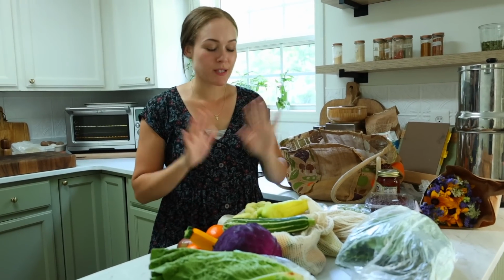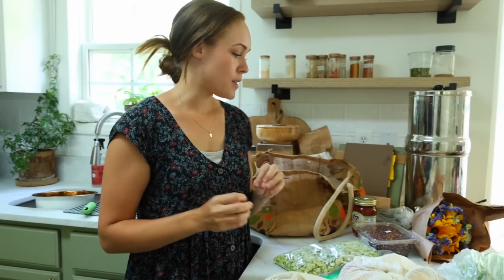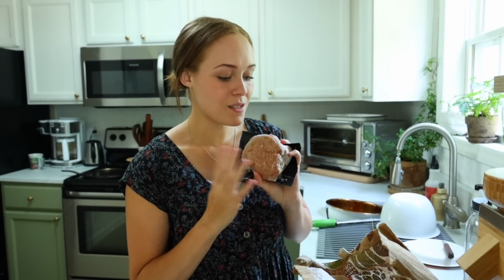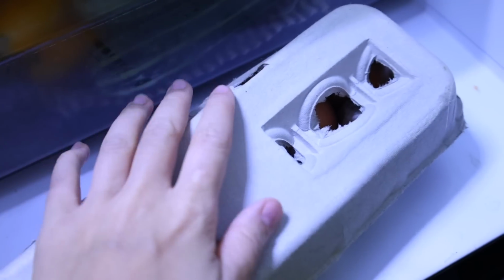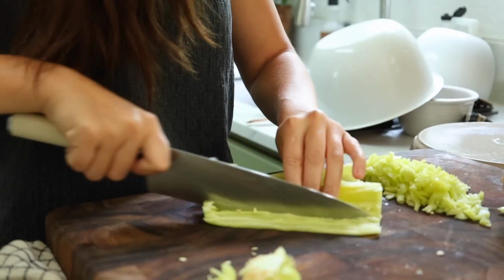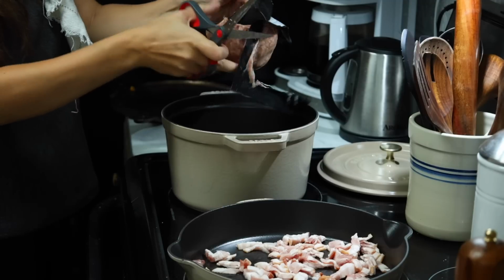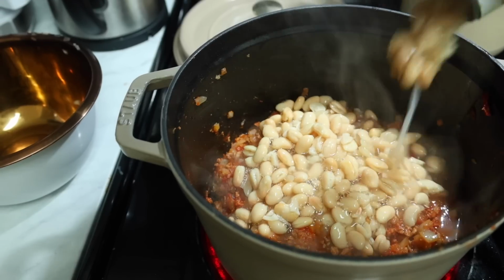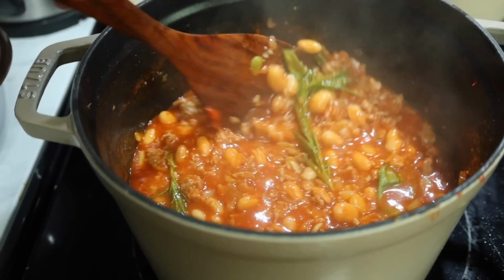Large Family Farmers Market Grocery Haul + Meal Ideas!🫛💐COOK WITH ME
(Amazon links)
My apron
Celtic Sea Salt
Breville Smart Oven Air Fryer Pro
Organic Einkorn Flour

 🥘 Wholesome food and life inspired by my kitchen garden, local farmers, the seasons, & family. 🌾 welcome to my home…

“She runs her household carefully, And she does not eat the bread of idleness.” Proverbs 31:26

I’m Elizabeth,
a nutritionist, gardener, suburban homesteader, wife, Orthodox Christian ☦️, and homeschooling mom of 4.

My food philosophy is simple: eat real, whole foods and minimize the processed stuff.

Join me in my home with the food, the garden, the homemaking, and wholesome family lifestyle that inspires me most…

Want to start your own YouTube channel or blog? Take the same courses I took from Lisa @FarmhouseonBoone